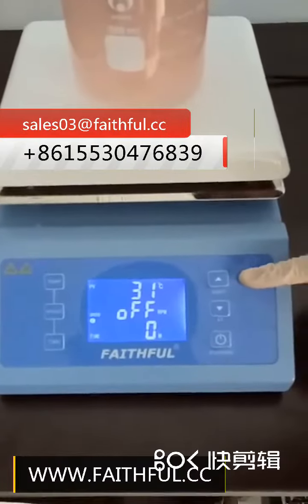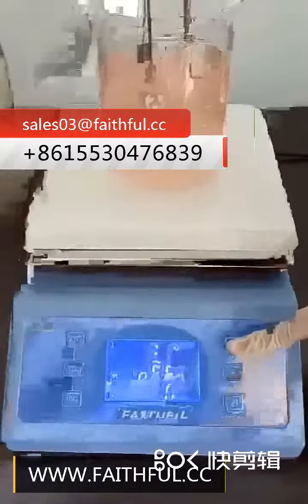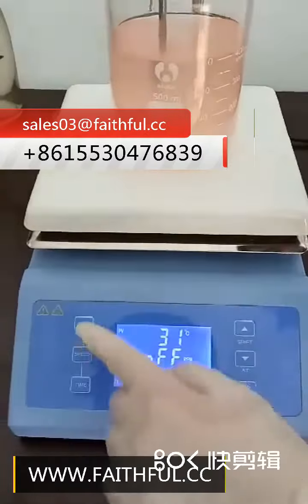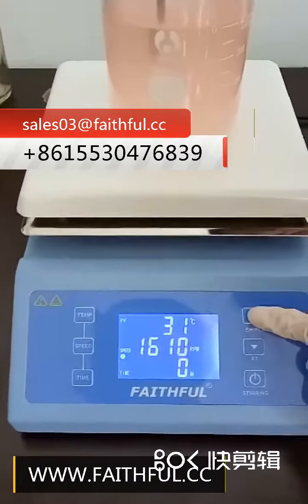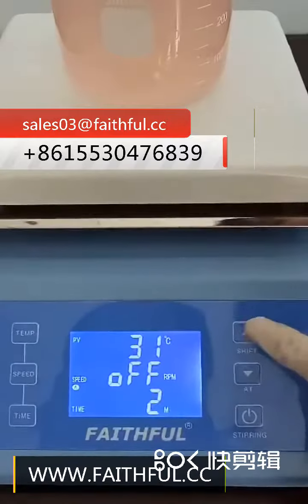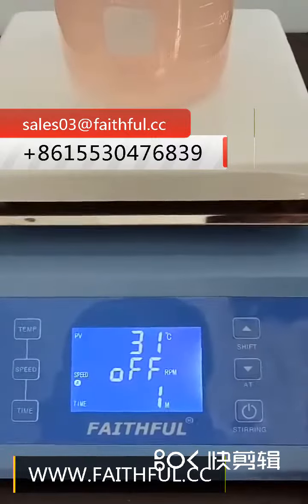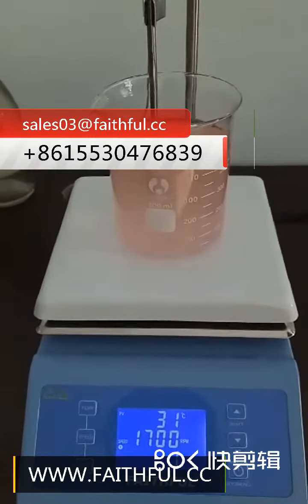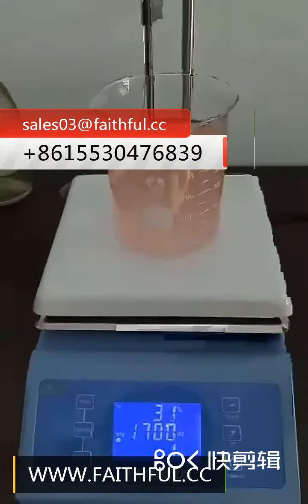Ceramic Magnetic Stirrer Agitador magnético de cerámica SH-II-4C FIEL Hecho China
Characteristics：
1. Stretched shell and cover prevent leaking.
2. Heating and stirring can proceed simultaneously.
3. Enclosed hot plate with flame protection, fast warm-up and durability.
4. Heating Power and stirring speed is steeples adjusted.
5. with the adjustable PT100 sensor rack and Stainless Steel Rods.
New digital model SH-II-4C Ceramic Magnetic Stirrer with the following function:
1. Setting temperature precisely.
2. Precisely control temperature and speed adjustable, with speed switch to start or stop the stirring at any time
3. Timing function (0-9999min), audible and visual alarm.
4. Dual inside and outside sensors, the outside PT100 sensor for heated liquid. The inside K sensor for hot plate.
5. One key to shift inside and outside sensor.
6. Large screen LCD display can indicate temperature, rotational speed and timing at the same time.
Características:
1. La cubierta y la cubierta estiradas evitan fugas.
2. El calentamiento y la agitación pueden proceder simultáneamente.
3. Placa calefactora cerrada con protección contra las llamas, calentamiento rápido y durabilidad.
4. La potencia de calentamiento y la velocidad de agitación son las torres ajustadas.
5. Con el sensor ajustable PT100 y las varillas de acero inoxidable.
Nuevo agitador magnético de cerámica modelo SH-II-4C con la siguiente función:
1. Ajuste de la temperatura con precisión.
2. Controle con precisión la temperatura y la velocidad, con el interruptor de velocidad para iniciar o detener la agitación en cualquier momento
3. Función de temporización (0-9999min), alarma sonora y visual.
4. Sensores internos y externos duales, el sensor exterior PT100 para líquidos calentados. El sensor K interior para placa calefactora.
5. Una de las teclas para cambiar el sensor interior y exterior.
6. La pantalla LCD de pantalla grande puede indicar la temperatura, la velocidad de rotación y la sincronización al mismo tiempo.